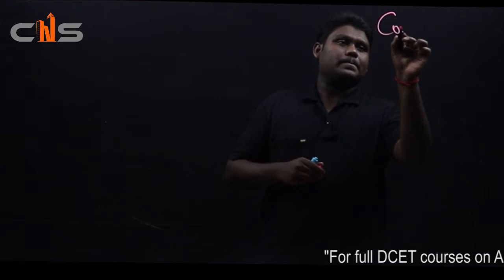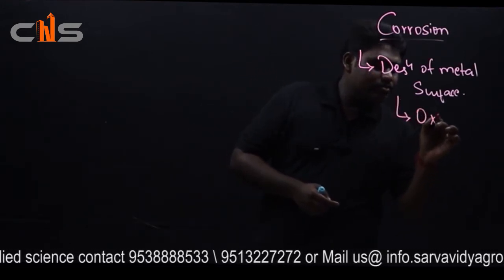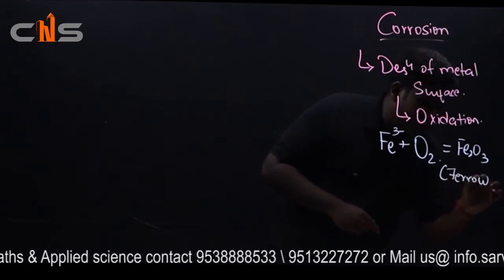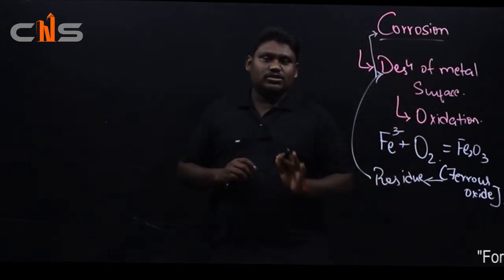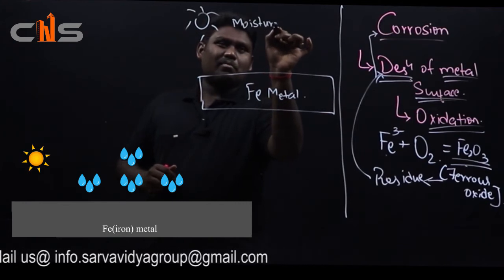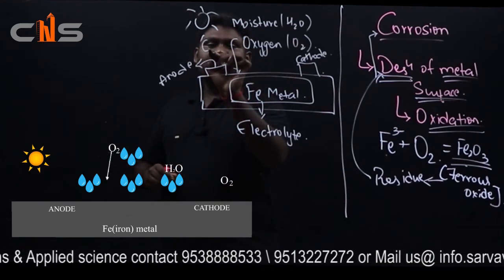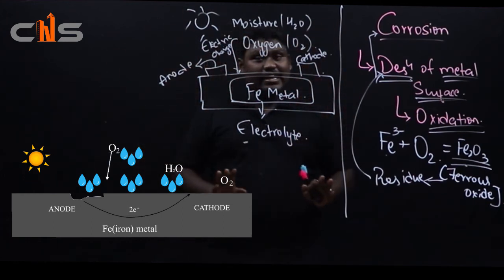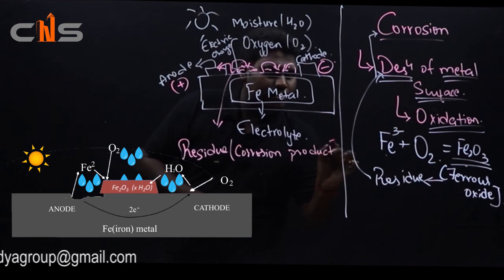DCET 2021 Applied Science - Corrosion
DCET 2020 - 3weeks days challenge Become Expert in Applied Maths & Science
Diploma CET 2020, for candidates willing to get into BE Lateral Entry ,Courses for Applied Science and Applied Maths releasing